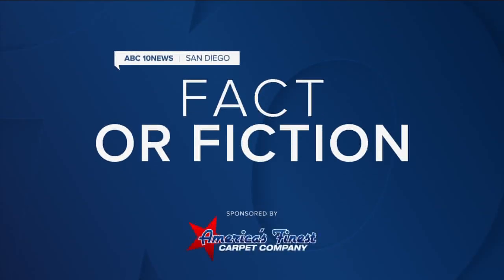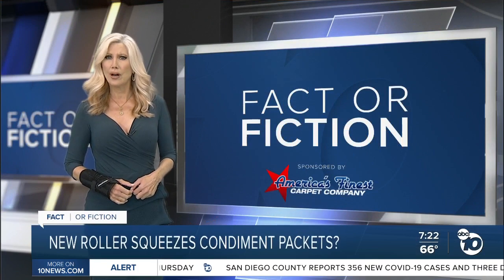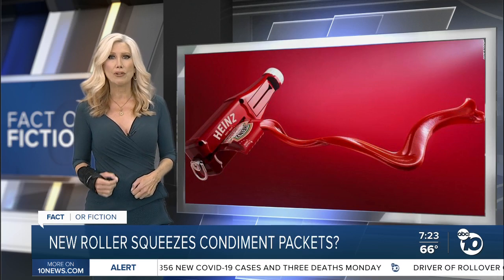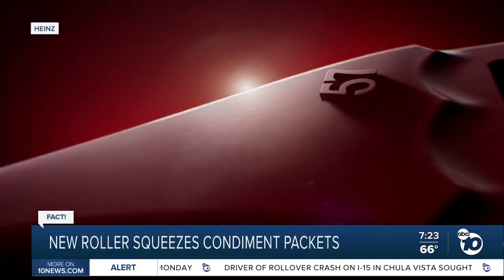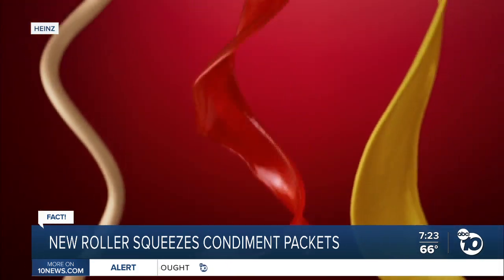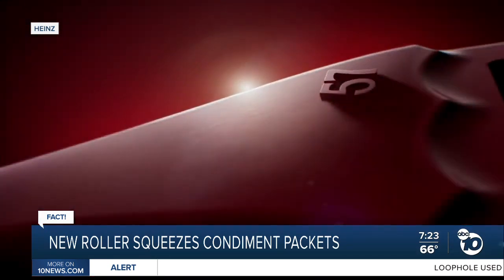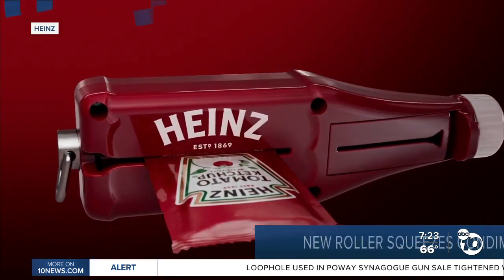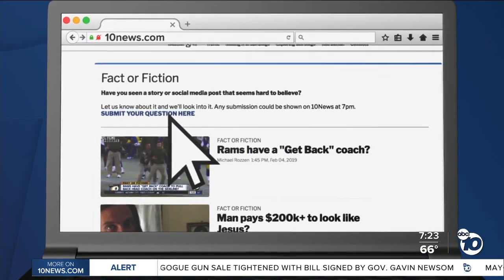Gadget can squeeze every drop out of ketchup packet?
Pictures going around online claim to show a new gadget from Heinz that can squeeze every last drop of ketchup out of a packet.